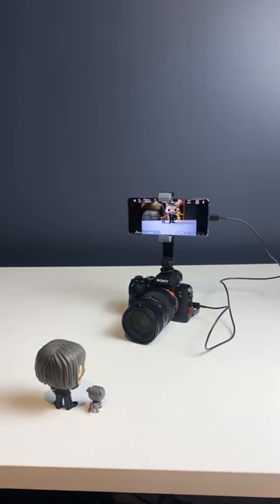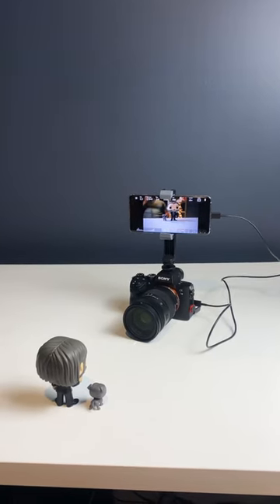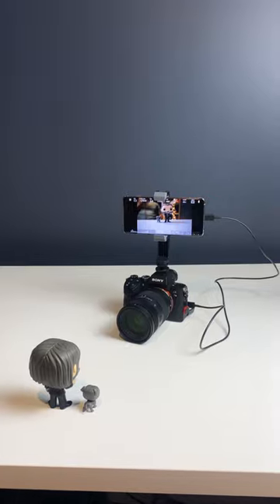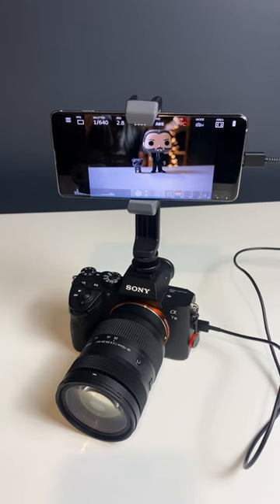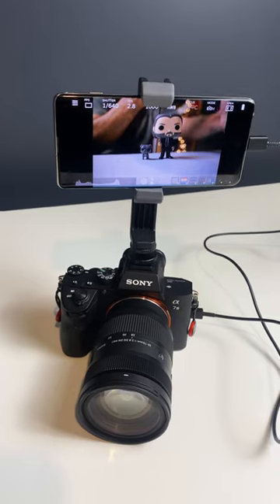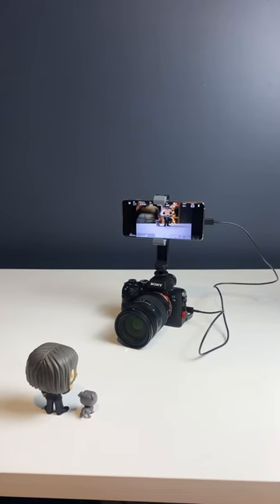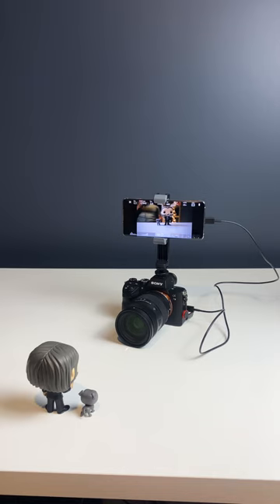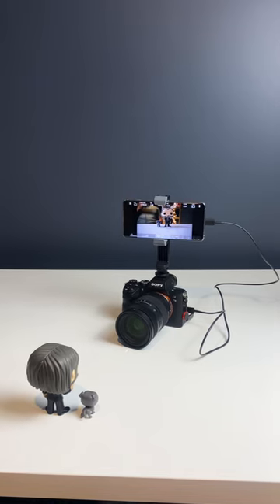Cheap Monitor for Sony a7iii🔥🔥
Cheap way to monitor what you are filming if you have the Sony a7iii!